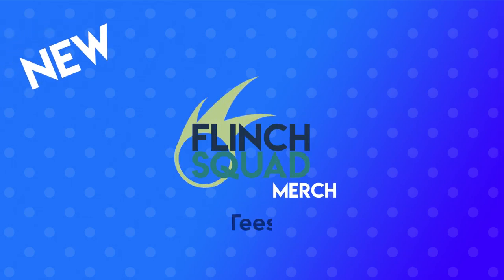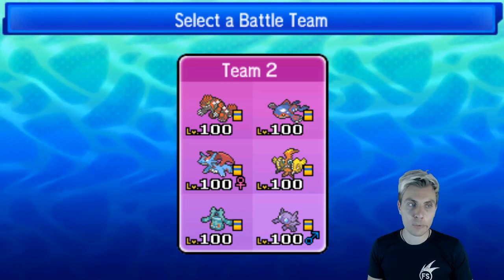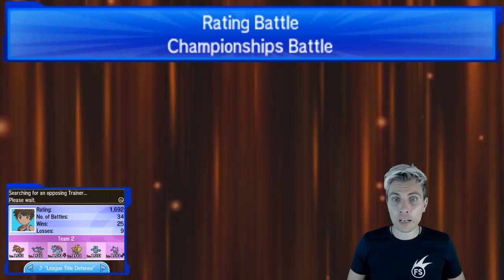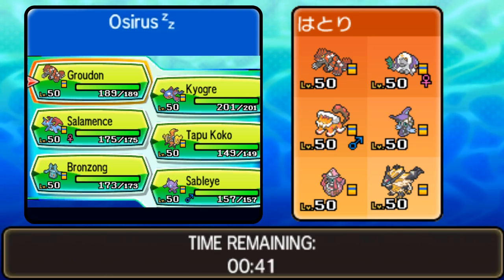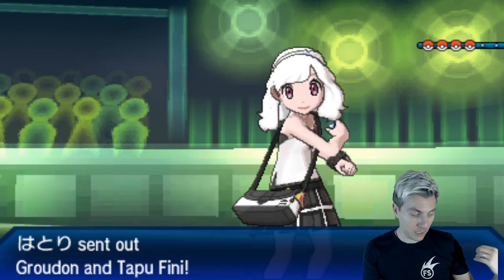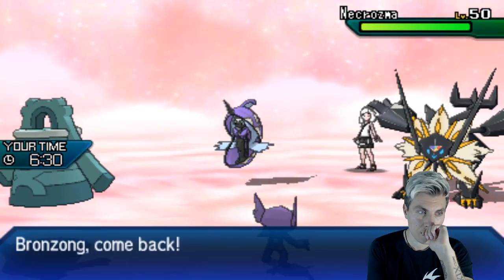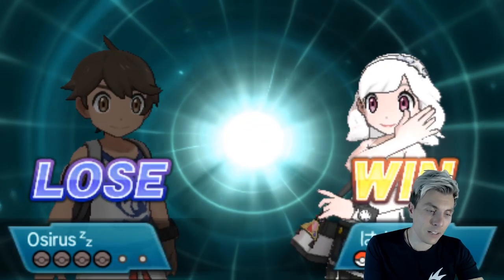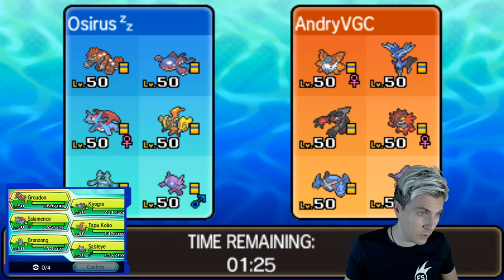"SHATTERED DREAMS" Pokémon VGC '20 | ROAD TO RANKED ULTRA SERIES | EP 15 W/Osirus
Welcome to another episode of my VGC '20 Road to Ranked | ULTRA SERIES. This Pokémon Battle Series is a competitive Pokémon video game series played on the Pokémon VGC Battle spot championship ladder and follows my progress with various teams as we learn about the format and strive to improve together throughout the VGC '20 Season.

In today's' episode of our Pokémon VGC 20 battle series we will be playing a "RayOgre" build made up of Primal Kyogre and Rayquaza  with a supporting cast of Tapu Koko, Incineroar, Tornados and Kartana.

Team from today's episode

Rawpaste:

Groudon @ Red Orb
Ability: Drought
EVs: 108 HP / 156 Atk / 244 SpD
Brave Nature
IVs: 0 Spe
- Protect
- Swords Dance
- Fire Punch
- Precipice Blades

Kyogre @ Blue Orb
Ability: Drizzle
EVs: 204 HP / 196 Def / 44 SpA / 4 SpD / 60 Spe
Modest Nature
IVs: 0 Atk
- Protect
- Ice Beam
- Scald
- Water Spout

Salamence @ Salamencite
Ability: Intimidate
Level: 50
EVs: 36 HP / 244 SpD / 228 Spe
Hasty Nature
- Protect
- Tailwind
- Hyper Voice
- Double-Edge

Tapu Koko @ Electrium Z
Ability: Electric Surge
Level: 50
EVs: 28 HP / 4 Def / 180 SpA / 44 SpD / 252 Spe
Timid Nature
IVs: 0 Atk
- Protect
- Volt Switch
- Dazzling Gleam
- Thunderbolt

Bronzong @ Kasib Berry
Ability: Levitate
Level: 50
EVs: 244 HP / 44 Atk / 12 Def / 204 SpD
Sassy Nature
IVs: 0 Spe
- Trick Room
- Gravity
- Hypnosis
- Gyro Ball

Sableye @ Focus Sash
Ability: Prankster
Level: 50
EVs: 252 HP / 4 Def / 252 Spe
Jolly Nature
- Taunt
- Quash
- Foul Play
- Fake Out